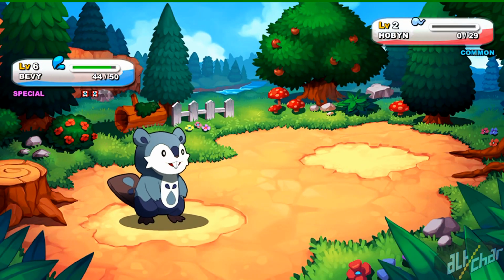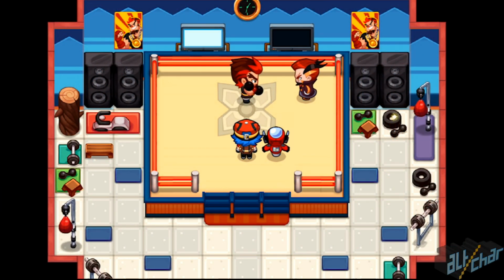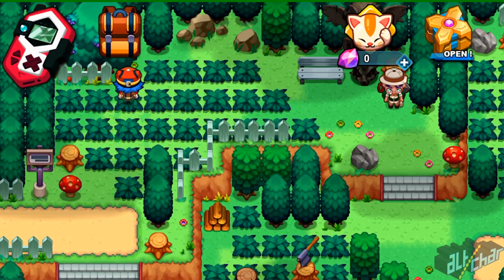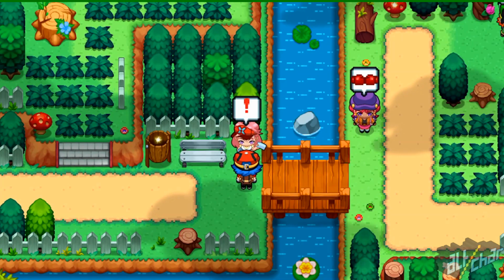Review | Nexomon - The Best Pokémon Clone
If you're craving for a Pokémon-like game but you don't own a Nintendo device - Nexomon is a title you should definitely try out. Watch this video to hear our thoughts on this brilliant mobile game!